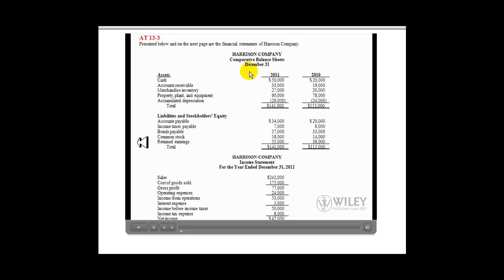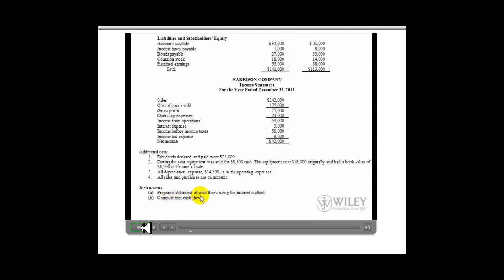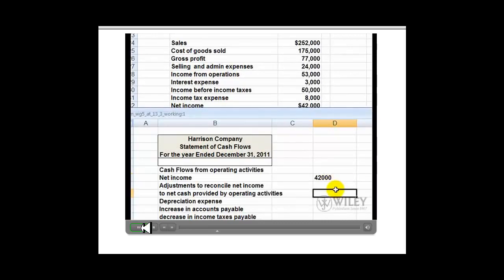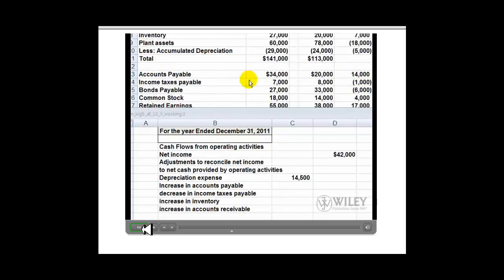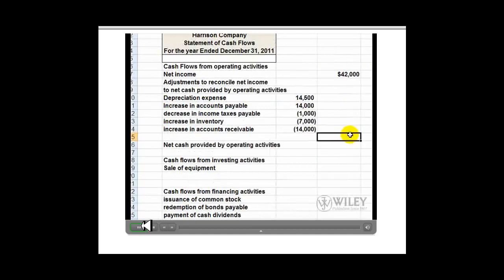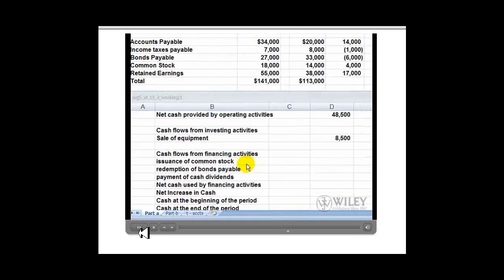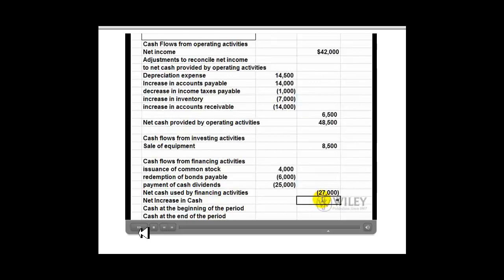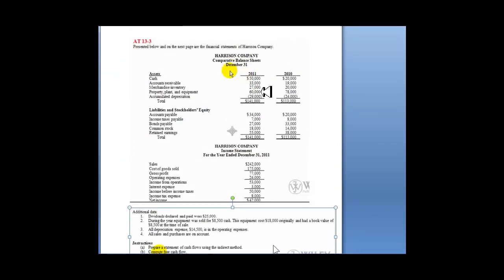13 AT 13-3 Stmt Cash Flow Indirect video demonstration also using print screen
13 AT 13-3 Stmt Cash Flow Indirect video demonstration also using print screen  Wileyplus Study presentation